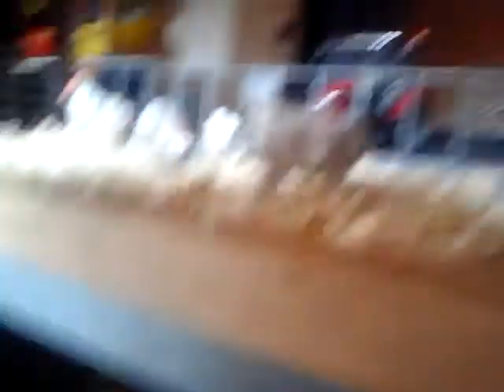A video on my new model farm.